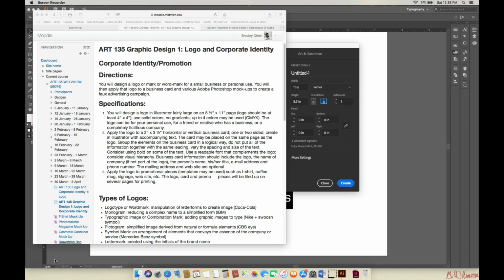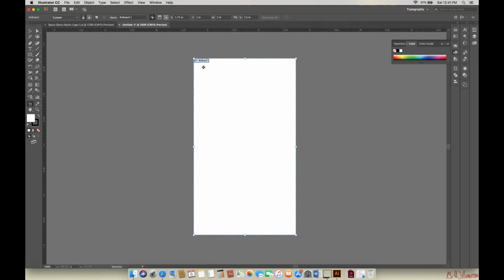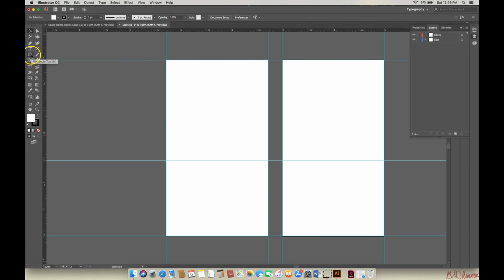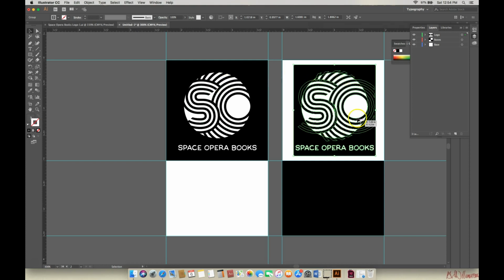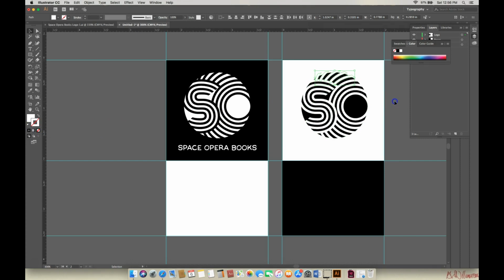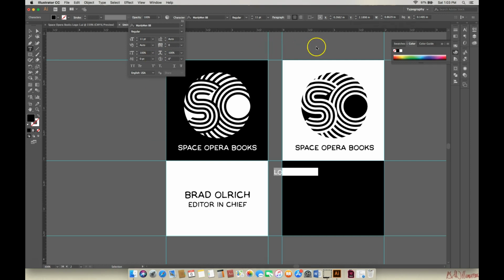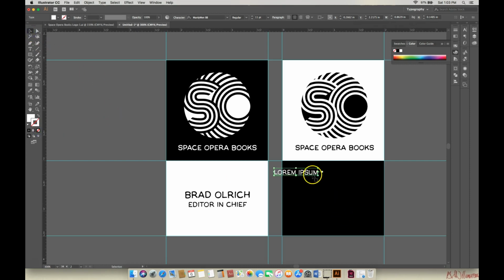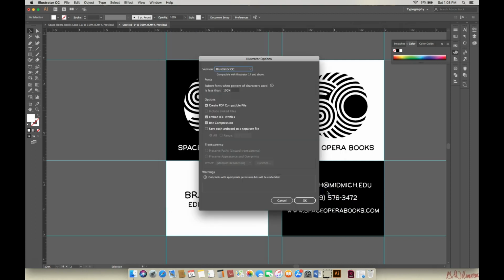ART 135 Logo and Corporate Identity 2: Business Card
This video is intended for the students of Mid-Michigan College's ART 135 Graphic Design I class.